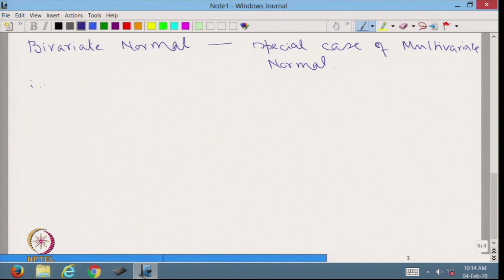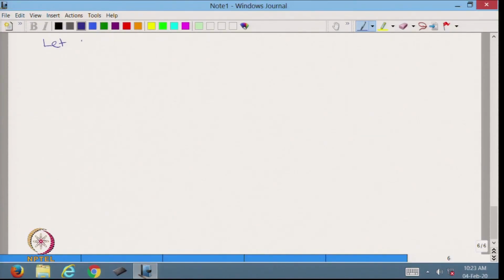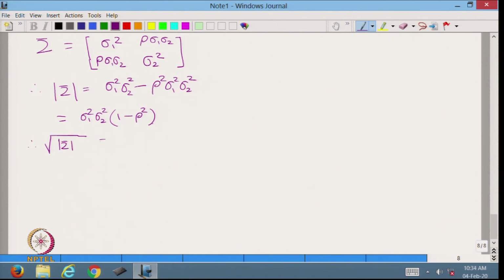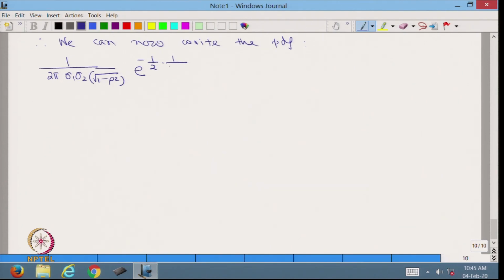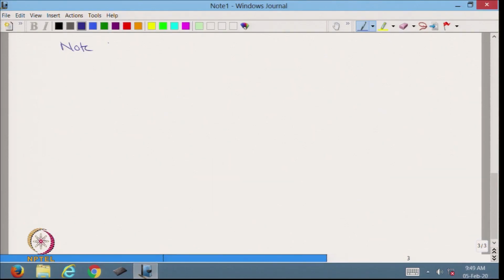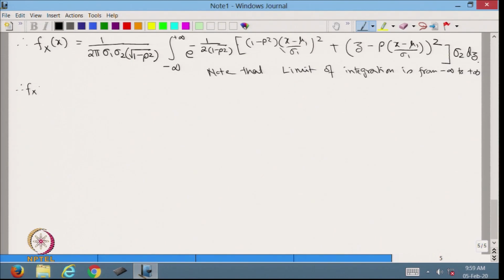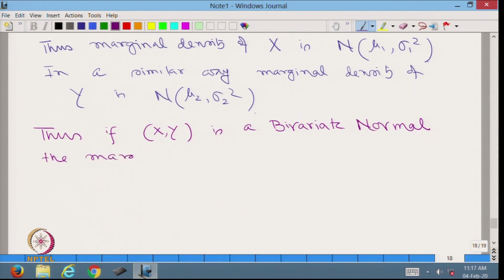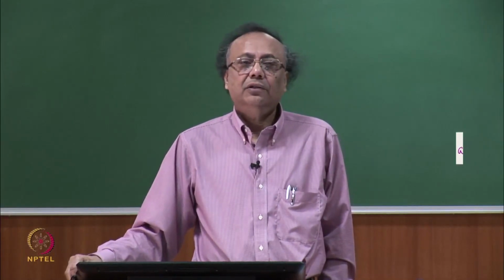Lecture 18 :Advanced Probability Theory